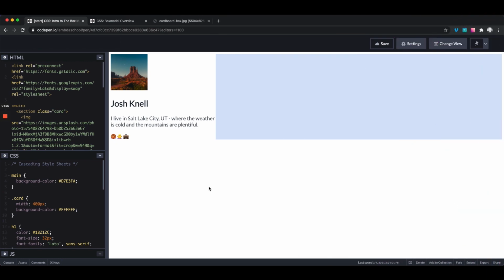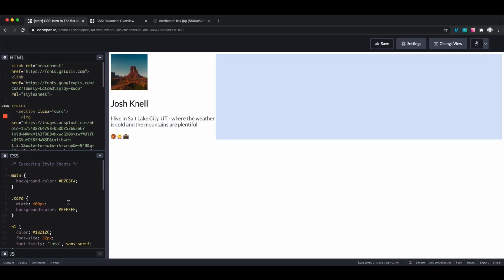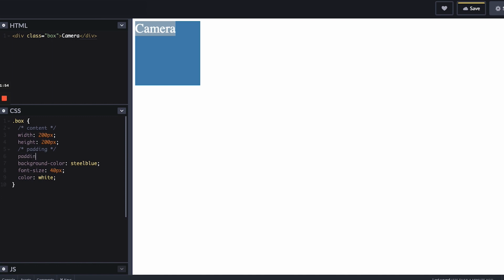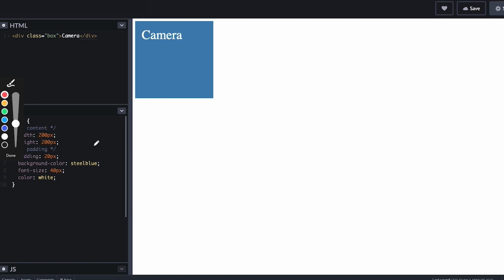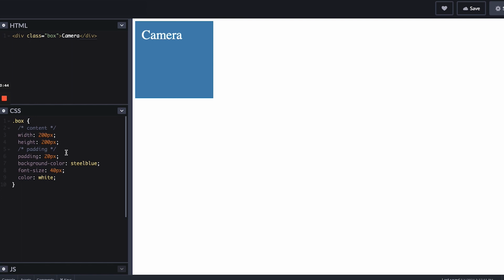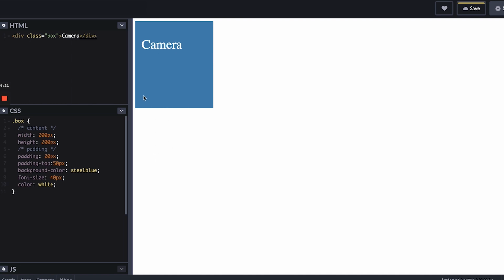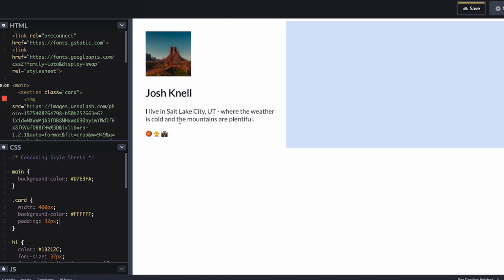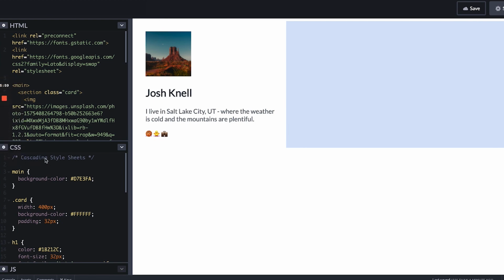17. CSS - Box Model Padding